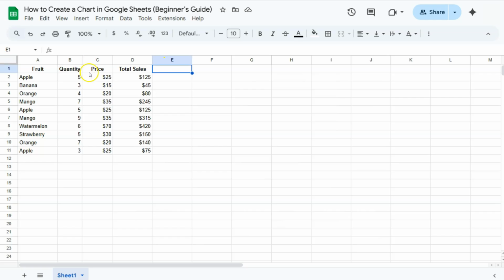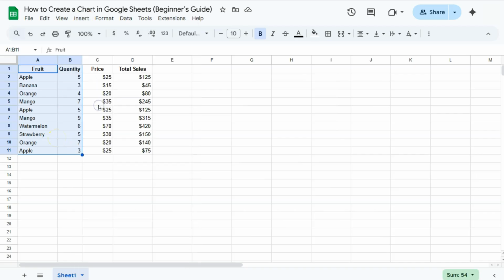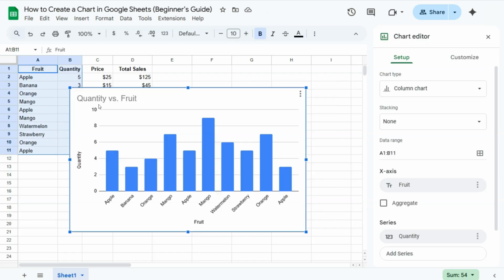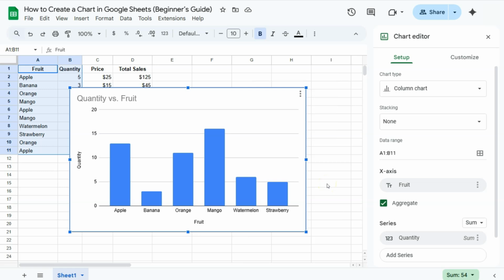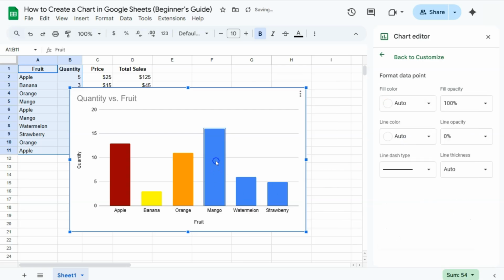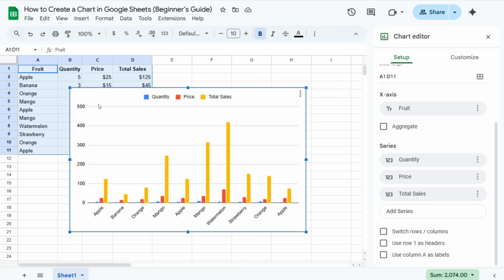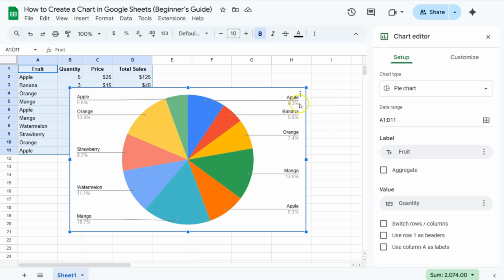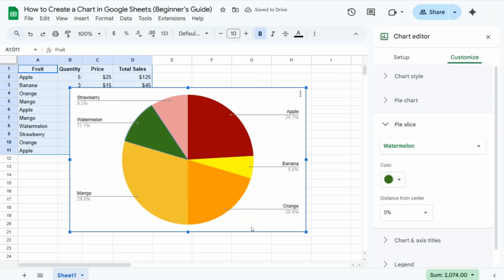How to Create a Chart in Google Sheets (Beginner’s Guide)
In this video, you’ll learn how to create a chart in Google Sheets, step by step.

Perfect for beginners, this guide will show you how to turn your data into clear and professional-looking visuals. You’ll discover how to select your data, choose the right chart type, and customize colors, labels, and titles to make your chart stand out. Whether you’re making a bar graph, pie chart, or line chart, you’ll see how simple it is to visualize your data effectively. By the end, you’ll be confident creating charts that make your spreadsheets more dynamic and easy to understand.